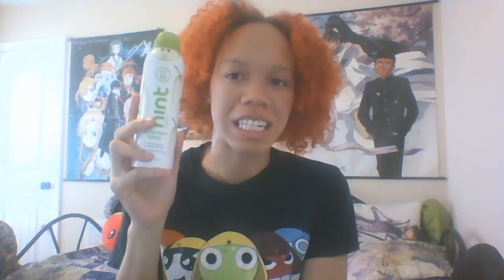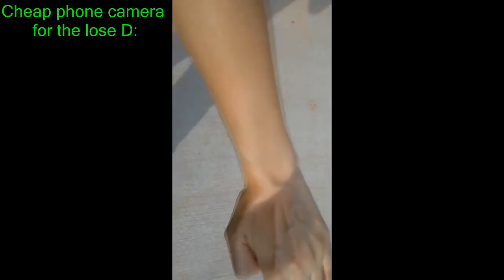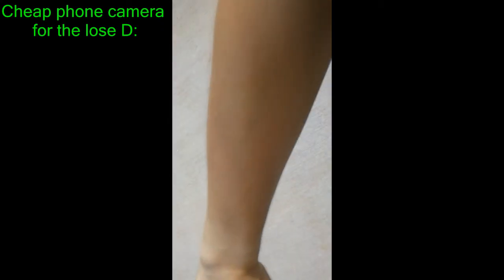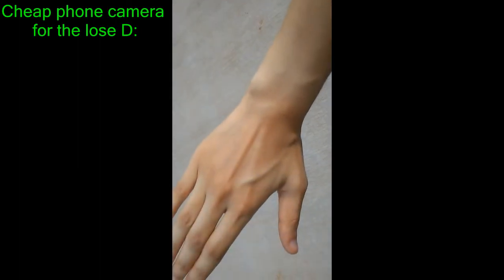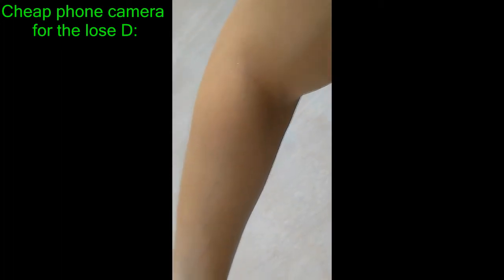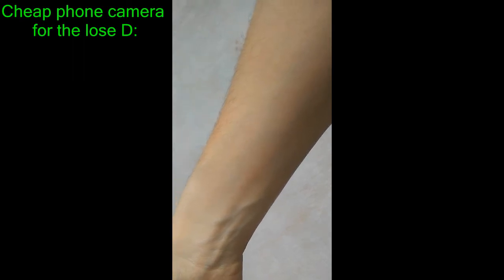Hint Flavored SPF !!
Hint seems to be doing some amazing things these days :D